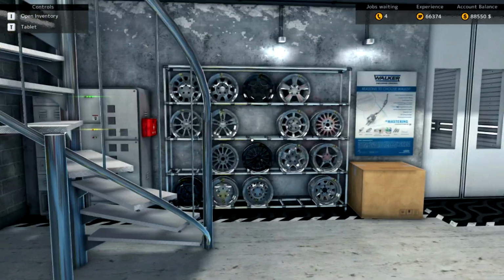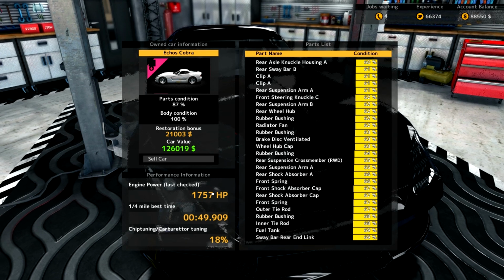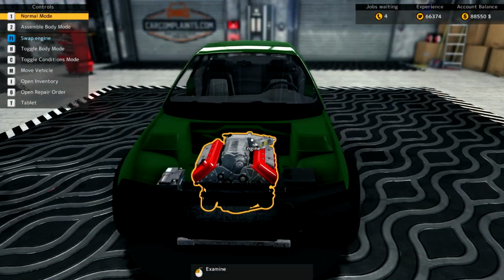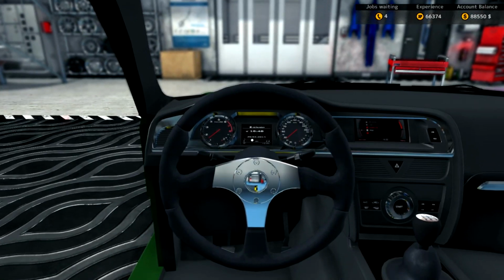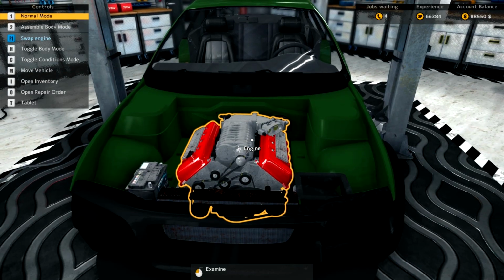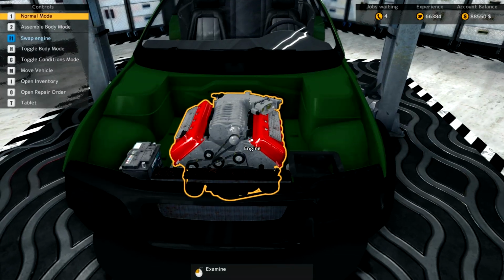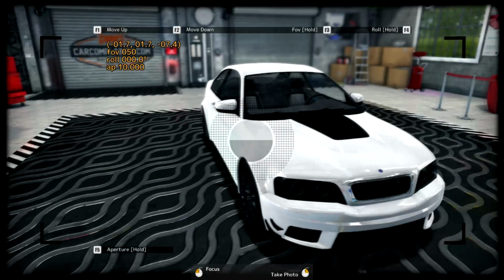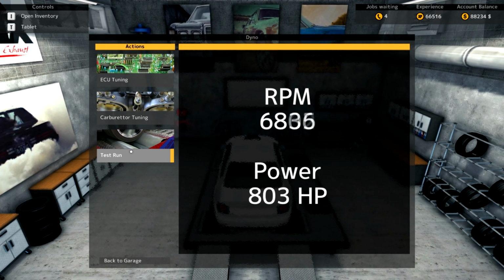The Nicest Looking Car In The Game? - Car Mechanic Simulator 2015 FMW Panther (Performance DLC)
Today we build the FMW Panther and it looks amazing,,

Its incredible how fast we are growing at the minute so i thank you so much